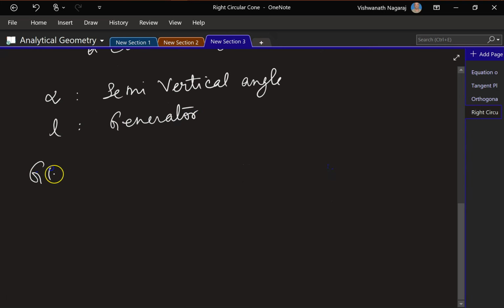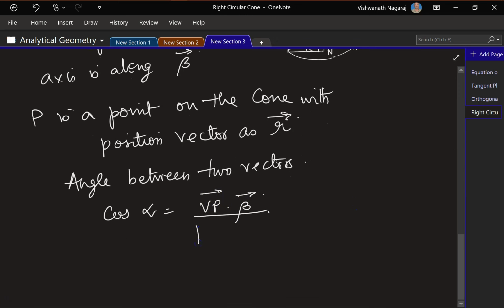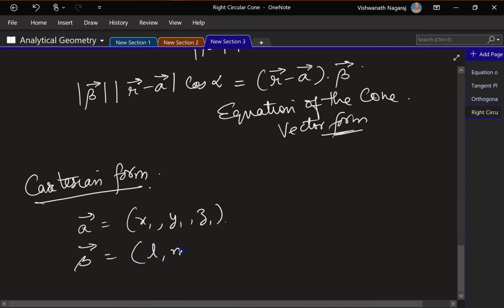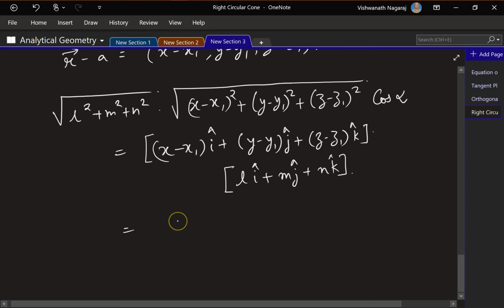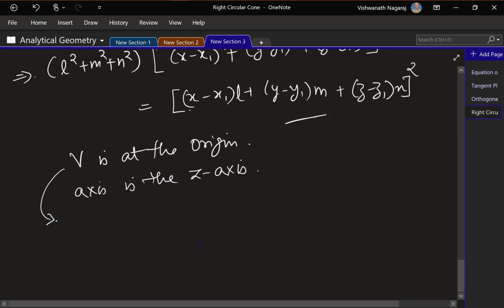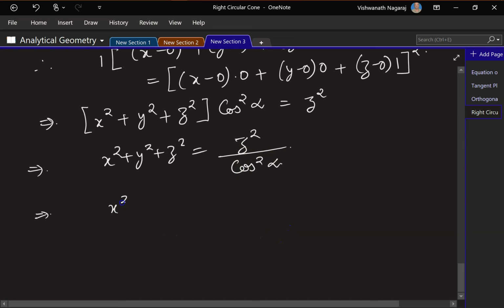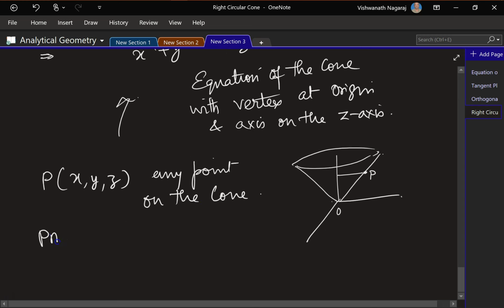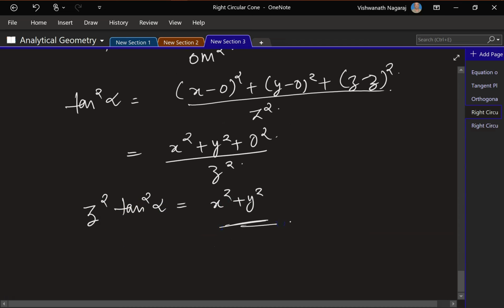137 Right Regular Cone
Deriving the equation of Right Regular Cone using vectors and in Cartesian form.